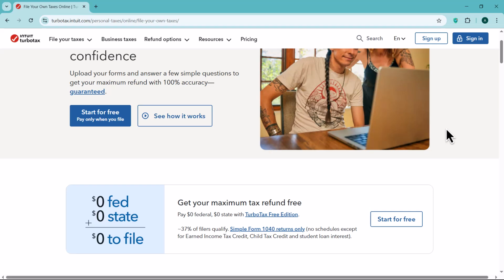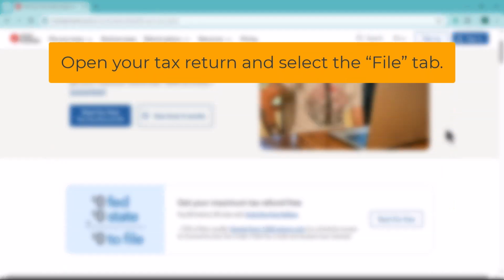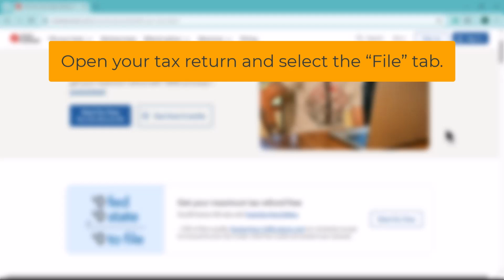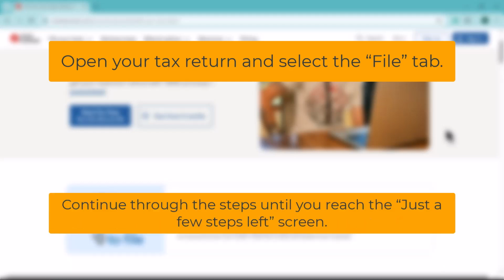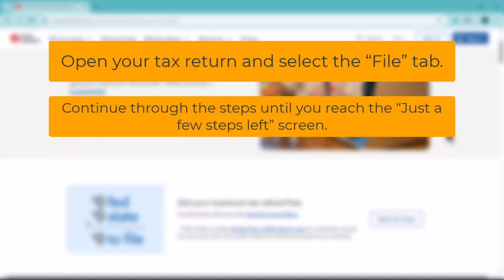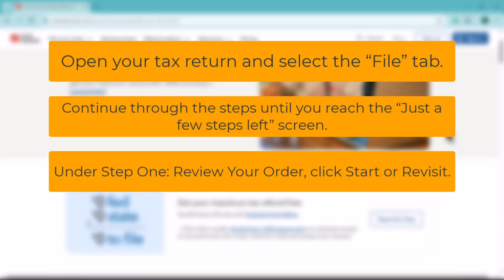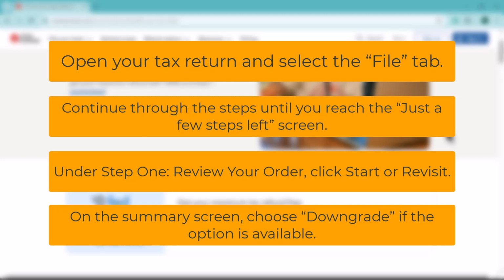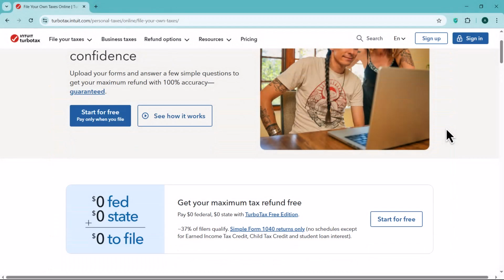How To Remove TurboTax Live [THIS IS THE FASTEST WAY TO DO IT]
How To Remove TurboTax  Live
Unhappy with TurboTax Live? Learn the fastest way to remove TurboTax Live Deluxe from your cart or downgrade without starting over in this video tutorial.